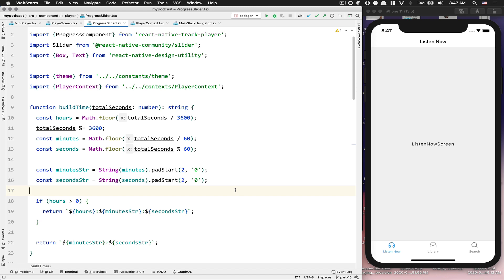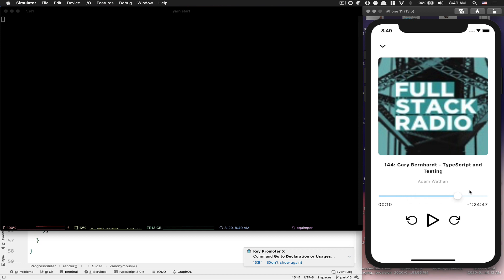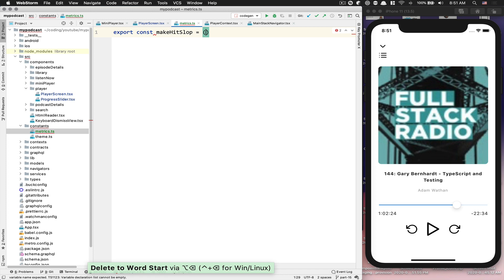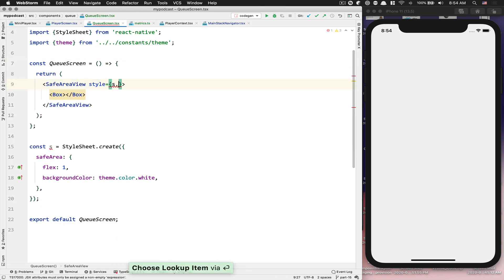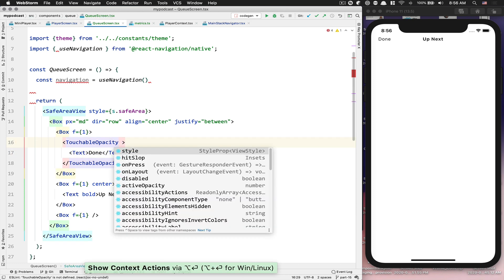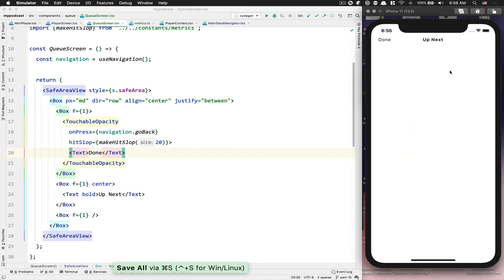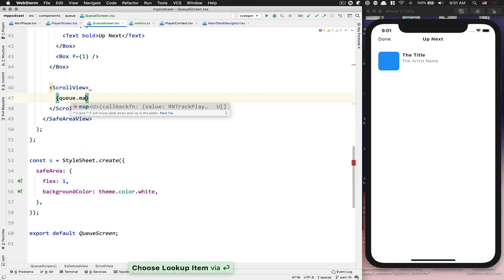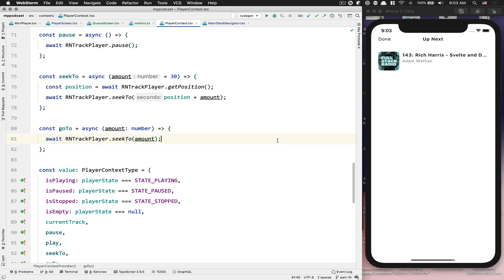Part 15 - Starting working on the Queue Screen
- Wonmin Jeon
- iMarket
- Tarek Fattah
- Donald Walters
- Ara Juljulian
- ghanim aldousery
- Nacho Valera
- KarDo Qadir
- Matteo Pennisi
- Radesh Rao
- Kunal Ulhas